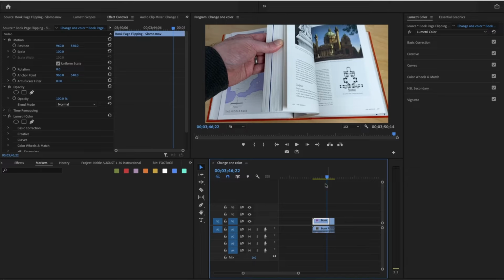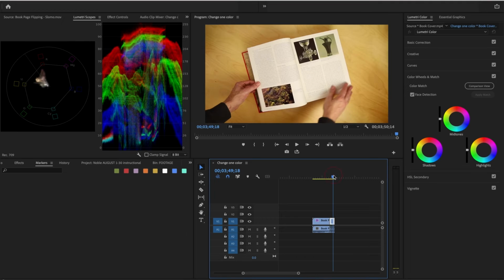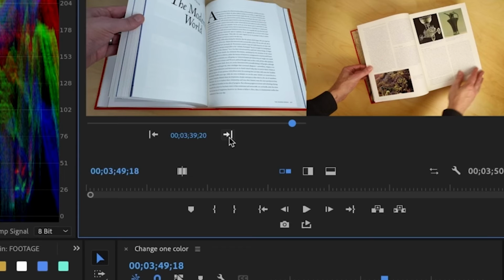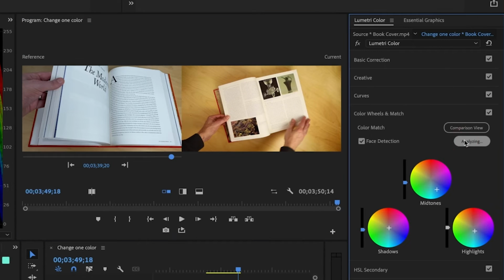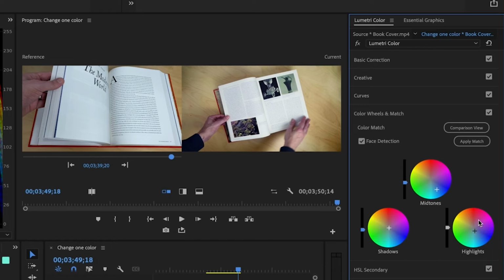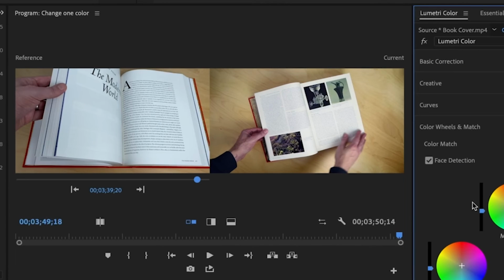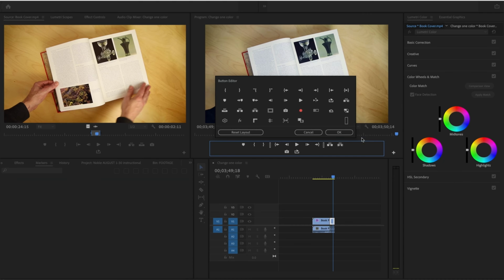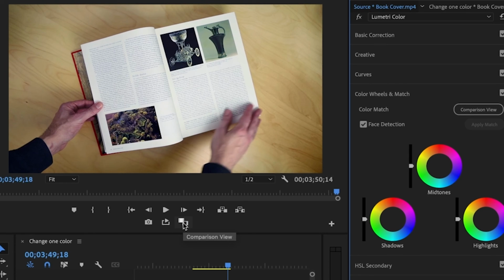Premiere Pro Tutorial - Using the Comparison View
In this video, we use Lumitre’s Color Wheels and Match feature of “Comparison View” to match the lighting of two different shots.